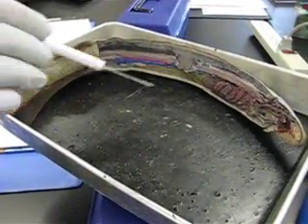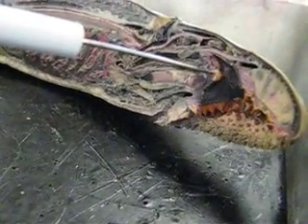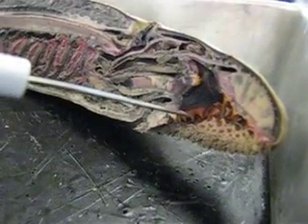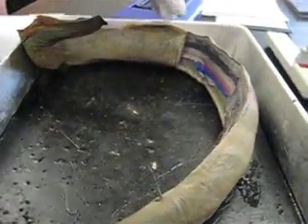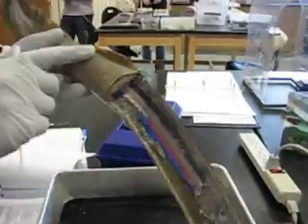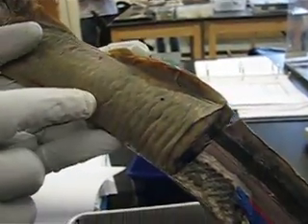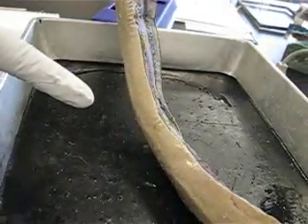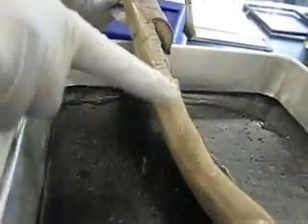Lamprey Dissection- External Anatomy